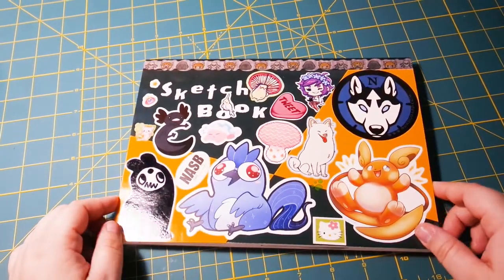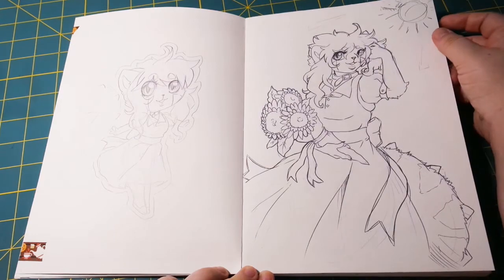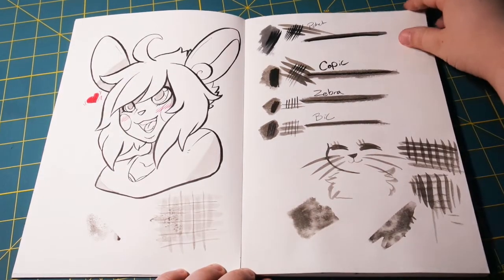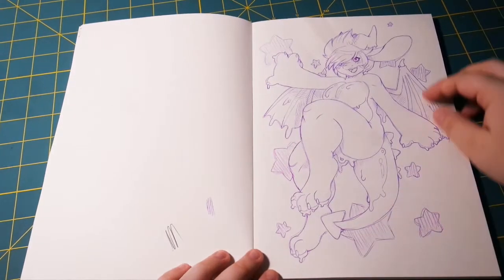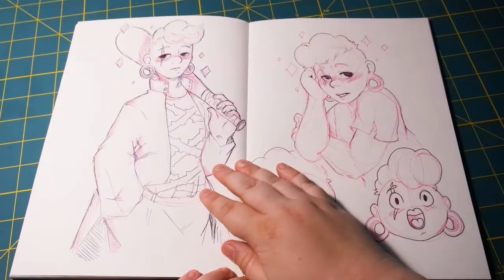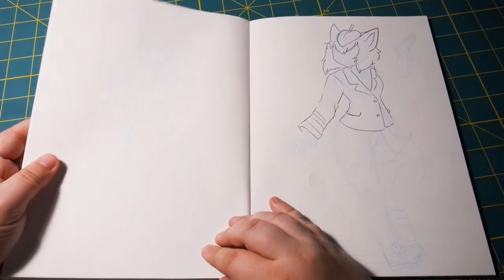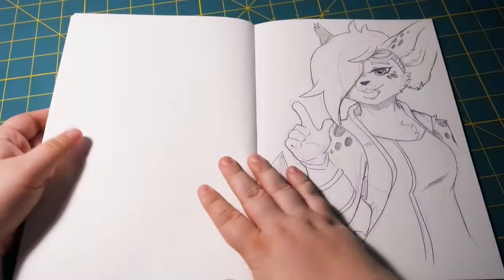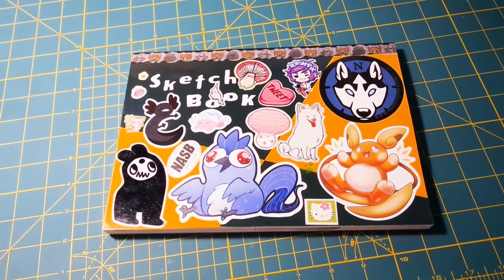Sketchbook 8 with voice over